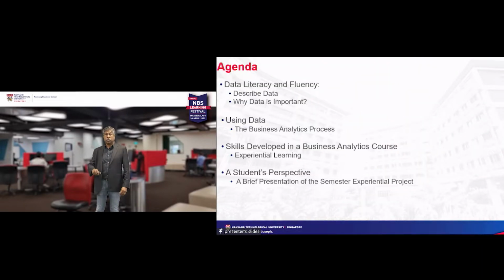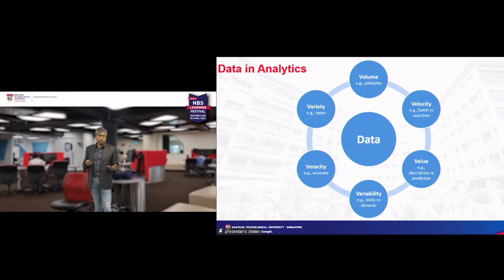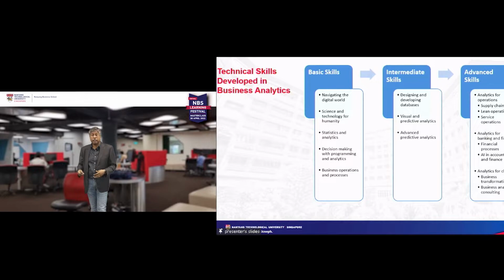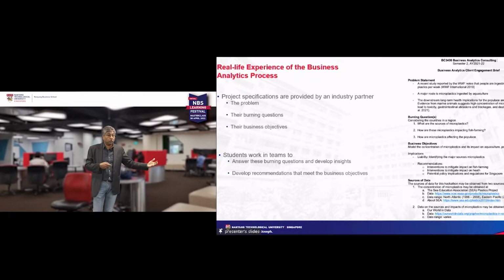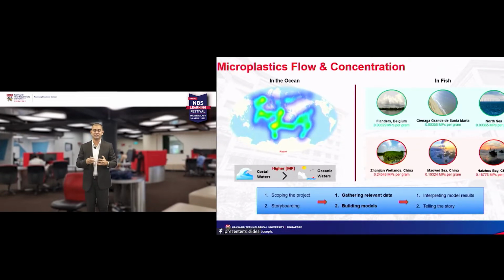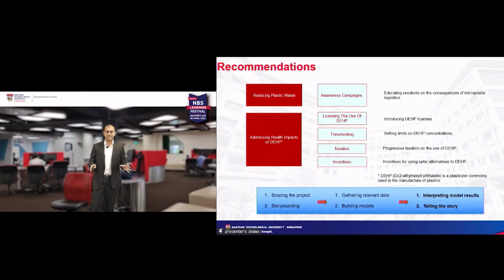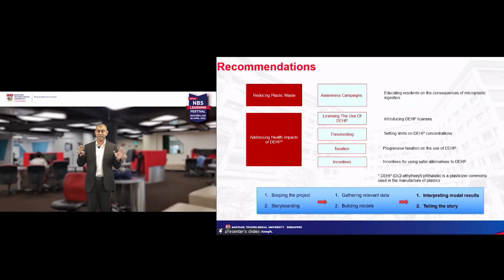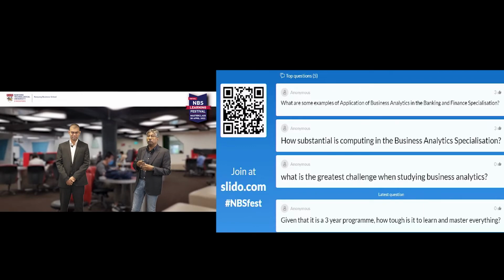Masterclass l How Business Analytics can Improve Problem-Solving And Decision-Making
Data has become a factor of production in most organizations. Yet, many organizations do not have the requisite competencies to take advantage of the wealth of data they hold. Hear how business analytics improves problem solving and decision making from Associate Professor Damien Joseph. His students will showcase a business analytics project addressing a real-world problem towards a set of recommendation.